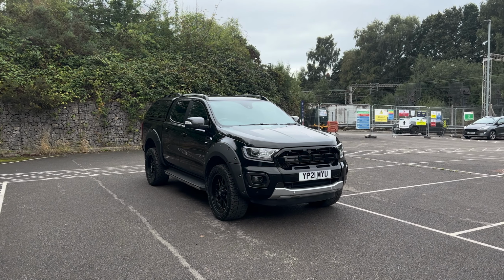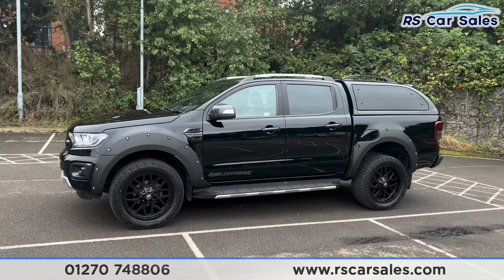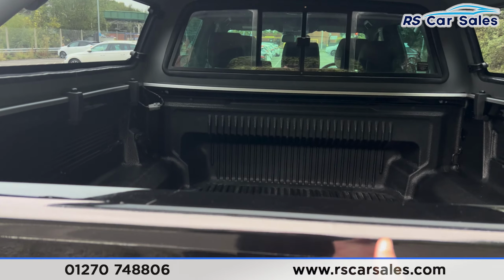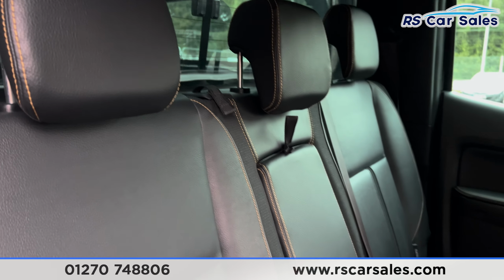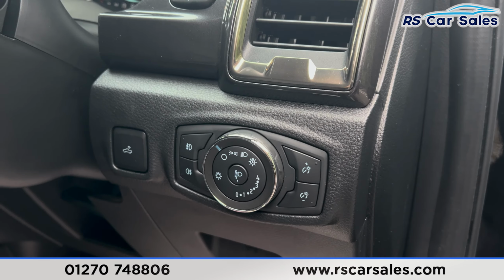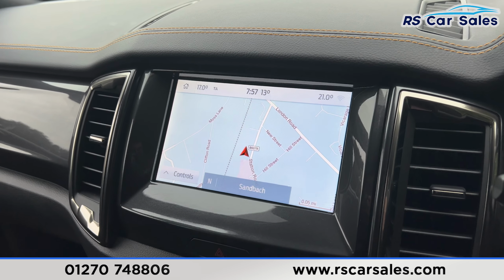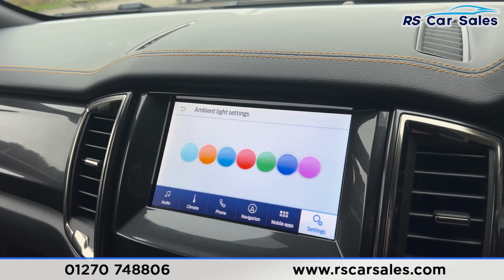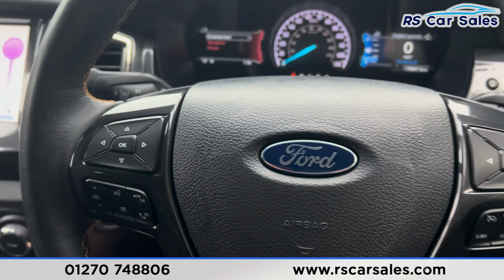FORD RANGER WILDTRAK ECOBLUE | RS Car Sales YP21